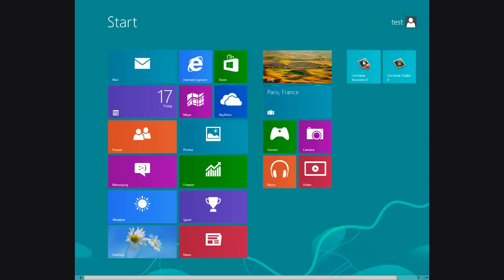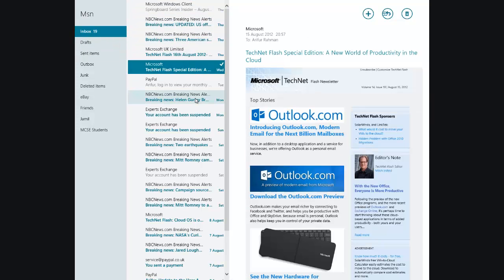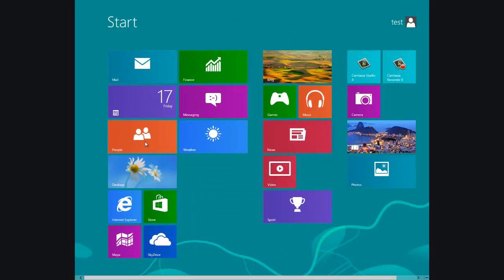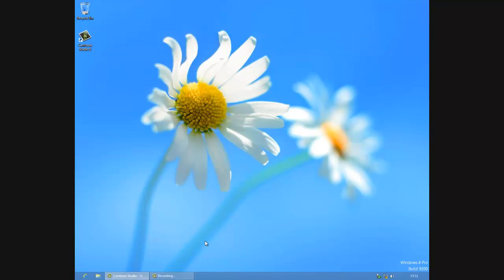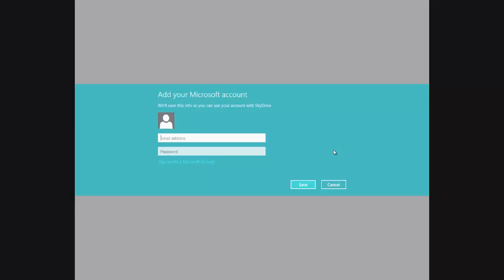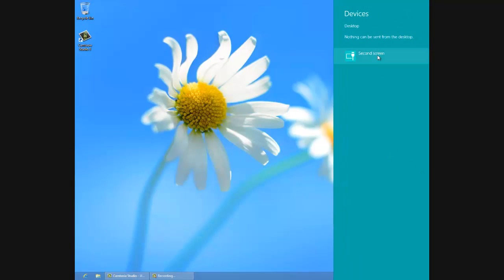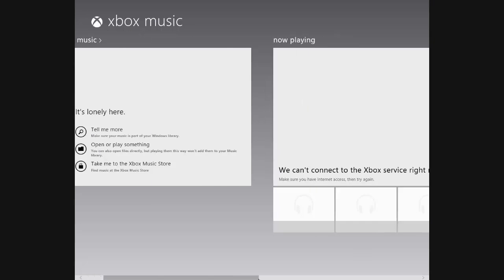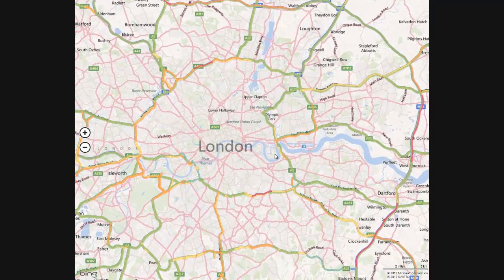Microsoft Windows 8 First Look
First test installation of Windows 8 Pro. screencast. please excuse the noise, it's not done in a professional studio! :)